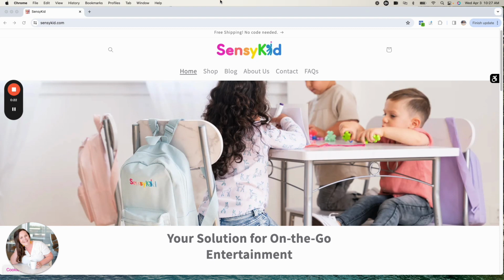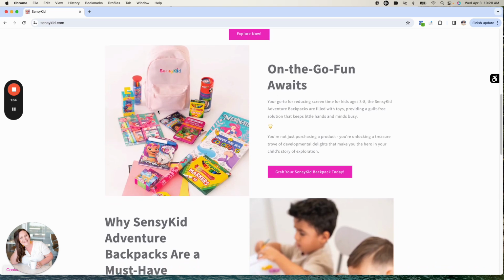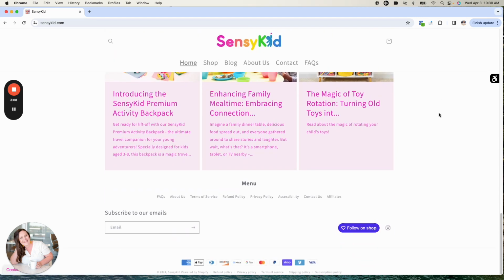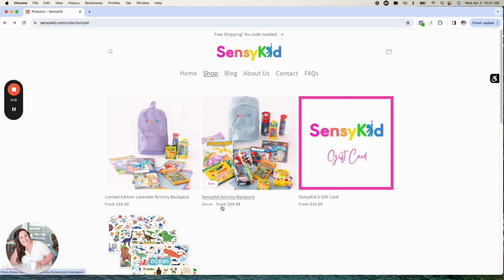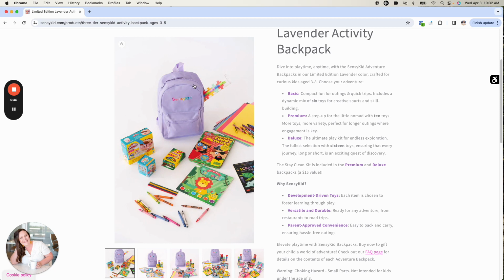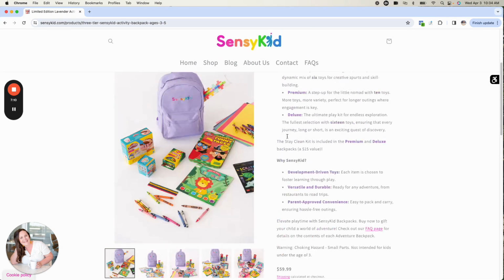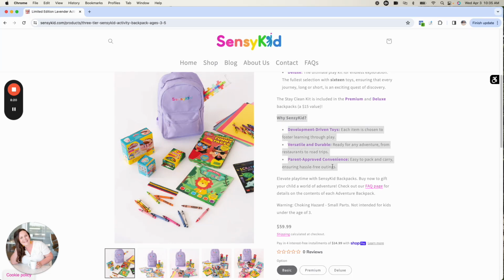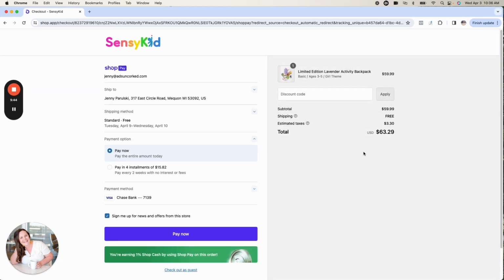Facebook Ad Website Recommendations!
To get your best return on your Facebook Ads there are a few key elements that I recommend people have!
Take a peak at this website audit and learn what you should have on your website before running Facebook Ads in order to maximize your return.